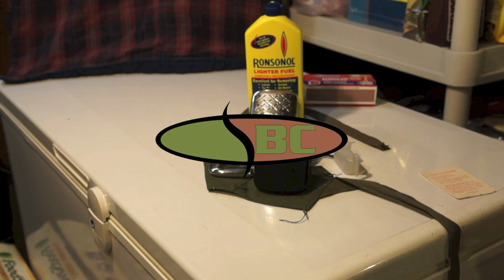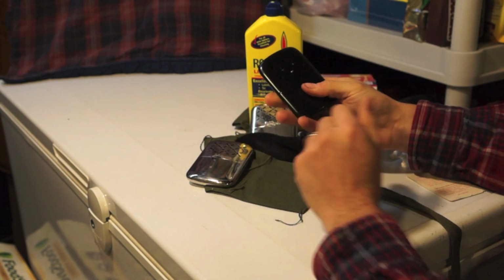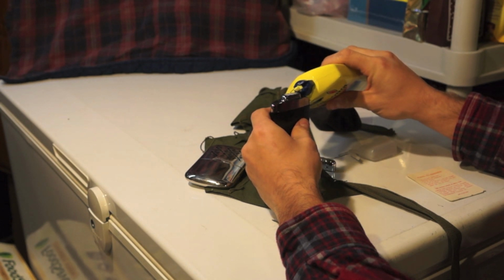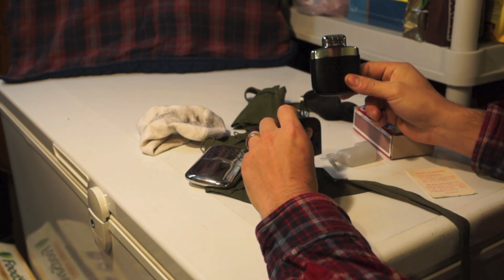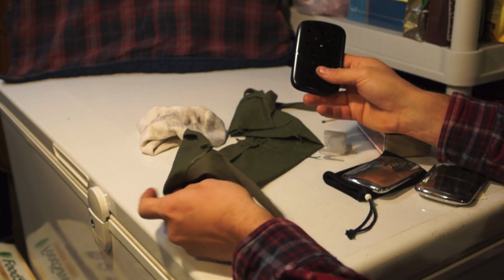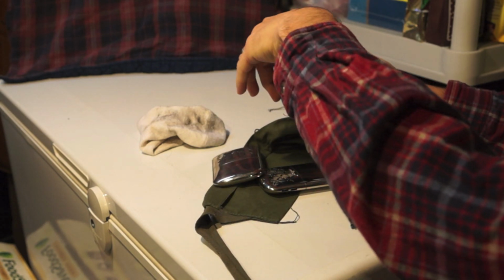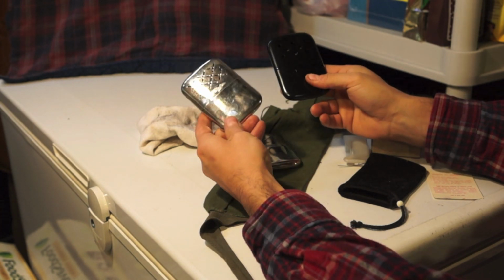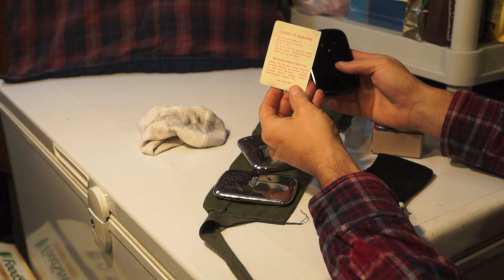Review and use of Zippo hand warmer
Here is a review and an overview of how to use a Zippo hand warmer. It is similar to the older Jon-e hand warmers. So you can use this as instructions on how to use a Jon-e hand warmer as well

Check the top link for written instructions and a link to buy the adapter.